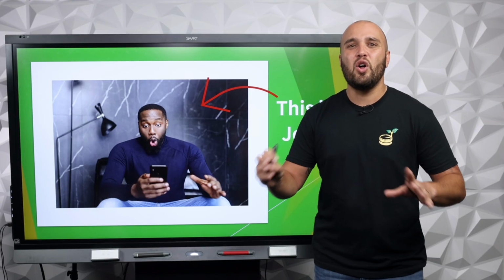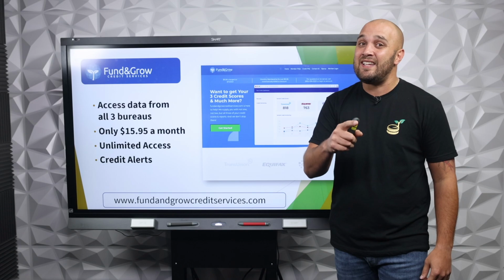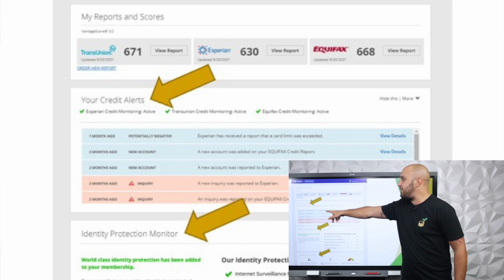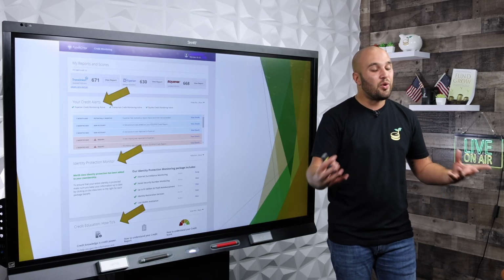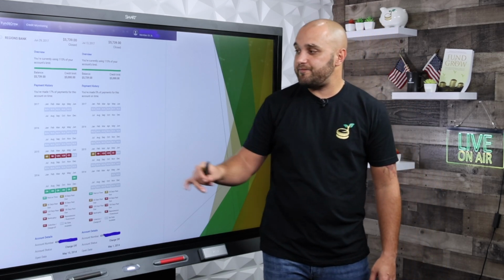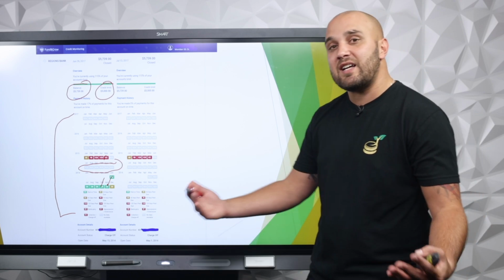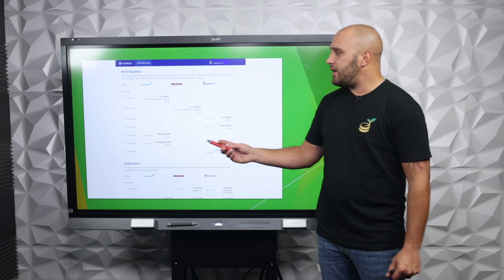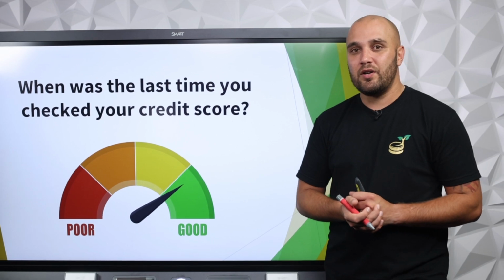Best Credit Monitoring to Maximize Business Funding | Monetize Your Credit Score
Join Jason Alonso as he unravels the truth behind credit monitoring. Do you really need it, or is it just one more unnecessary subscription? He reveals how credit monitoring can give you an advantage and save you thousands of dollars!

Who better to create a credit monitoring service than the business funding experts? Ari and the Fund&Grow team have created Fund&Grow Credit Services! This service gives you 24/7 access to Experian, Equifax, and TransUnion at the affordable monthly price of $15.95! Most services give you less value and will charge upwards of $40/a month!

Free Business Funding Training "How You Can Get Up To $50k In as Little as Two Weeks":

Who Is Fund&Grow?
Since 2007, Fund&Grow has helped 29,000+ business owners and real estate investors across America get access to over $1 Billion in growth capital. We’re on a mission to empower entrepreneurs and investors by helping them utilize the smartest form of funding — low-interest, unsecured business credit.

⏰Time Stamps:
0:00 Introduction Slide
0:17 Victim of Fraud
0:40 Credit Monitoring Advantage
1:40 Missing Information from Credit Reporting

2:30 Protect your Identity
2:55 Credit Reporting Errors
3:40 What do lenders see?
3:50 Credit Service will Save Thousands
4:00 Tri Merge Credit Report
5:10 Credit Services Sign Up
5:21 Fill Out Information
6:40 Order New Report FREE
7:03 Alerts for Accounts Created
8:42 Added Benefits $1 Million Insurance
11:00 Break Down from All 3 Credit Bureaus
12:30 Collections Explained
17:00 Hard Inquiries
21:00 Kaydem Credit Help
22:00 Conclusion